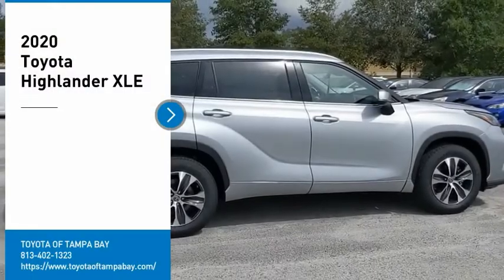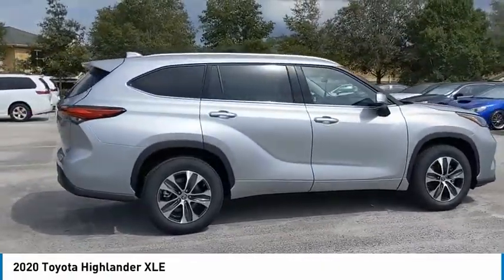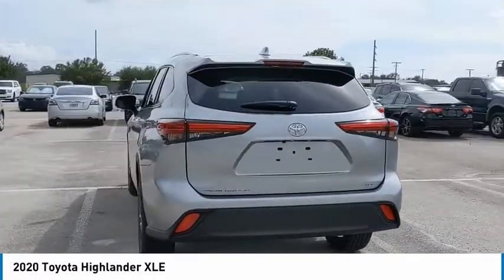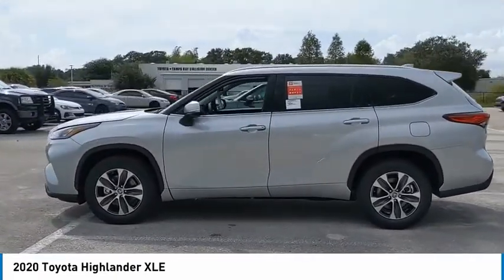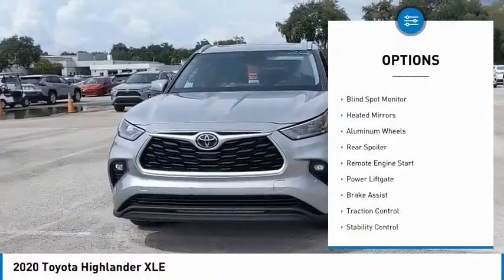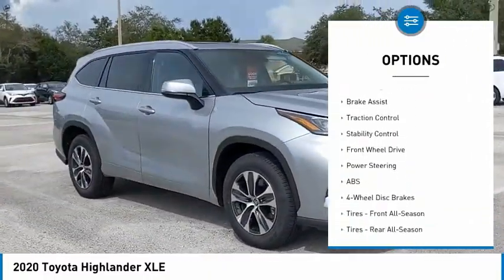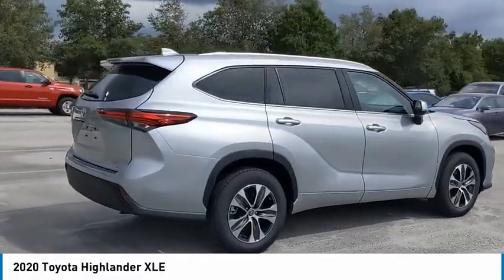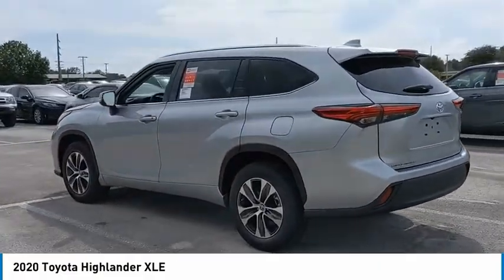2020 Toyota Highlander S028795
2020 Toyota Highlander XLE

Don't miss this 2020 Toyota Highlander. It's equipped with great features. You'll want to take this sport utility home. Make a great choice today.